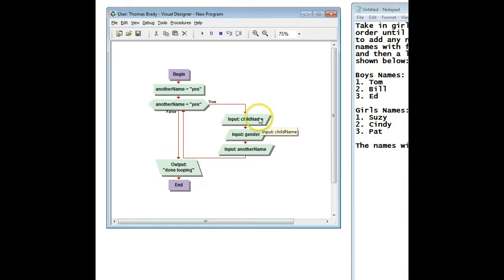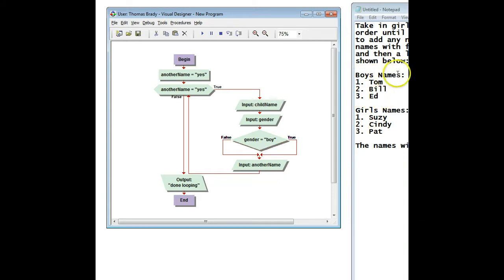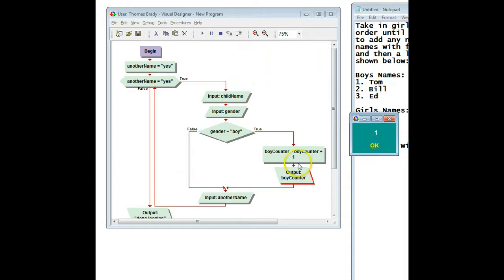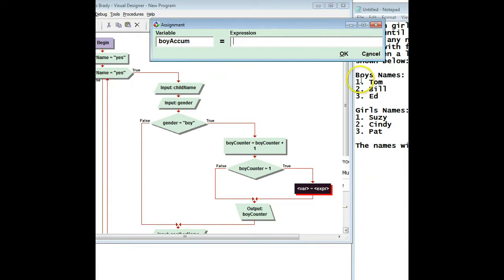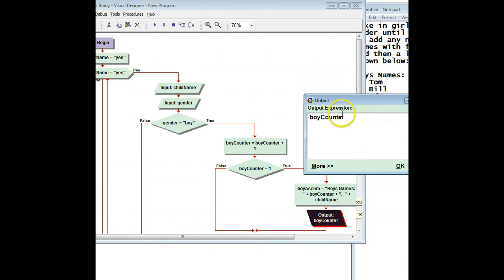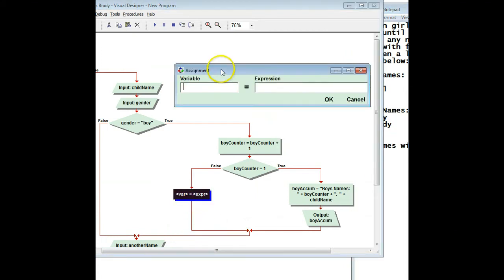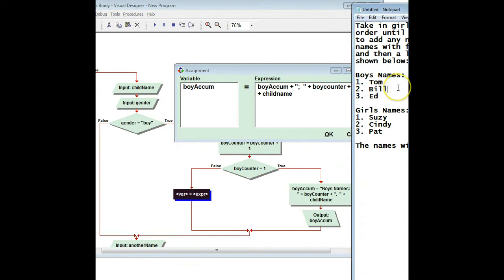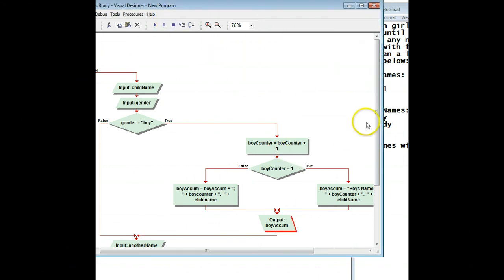CPT 114: Loop Accumulating text 2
CPT 114:  Accumulating text in a loop part 2